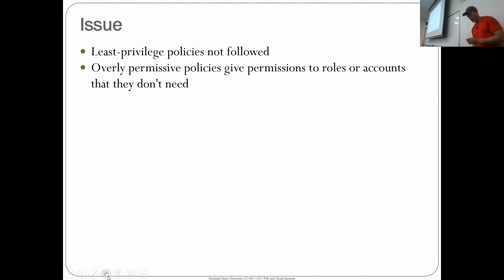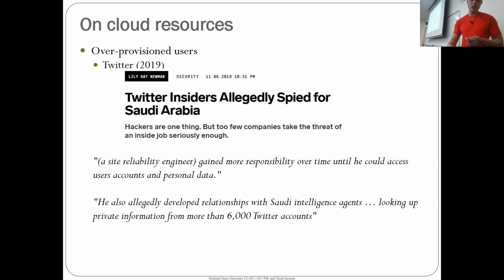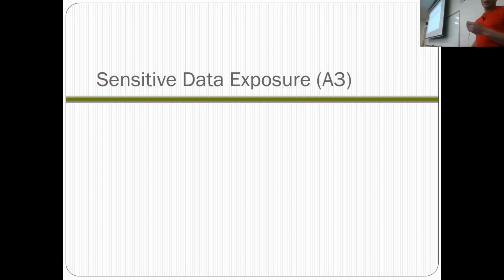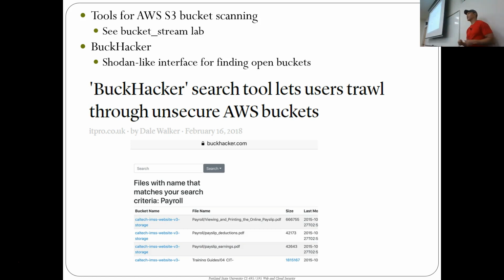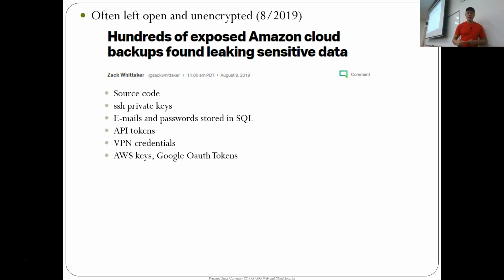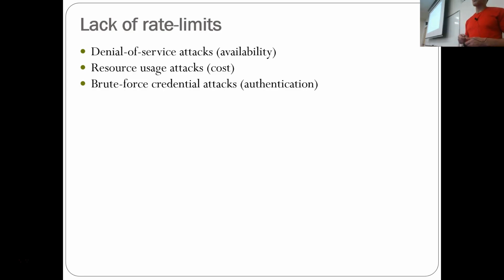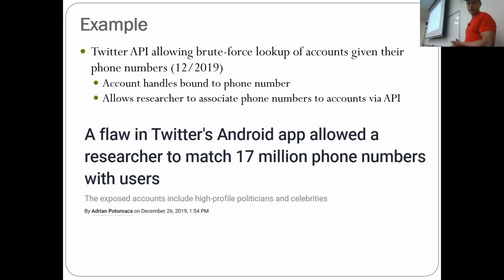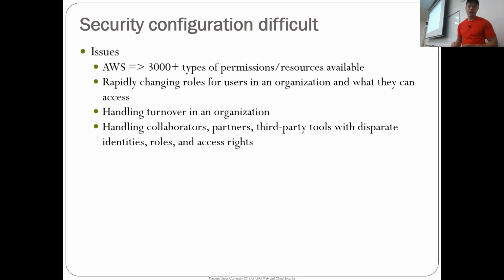2020Winter CS495 05b CloudVulnerabilities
Cloud Vulnerabilities
Winter 2020